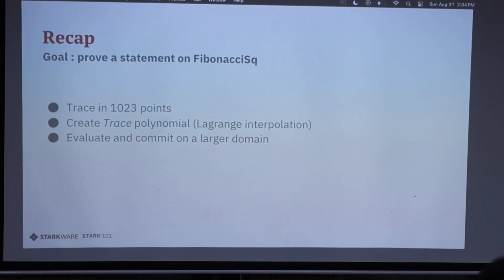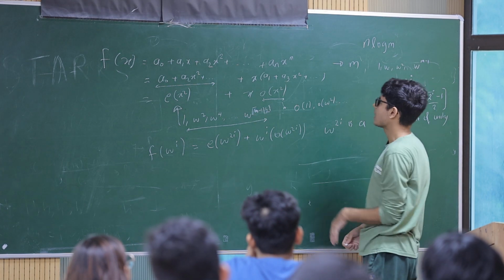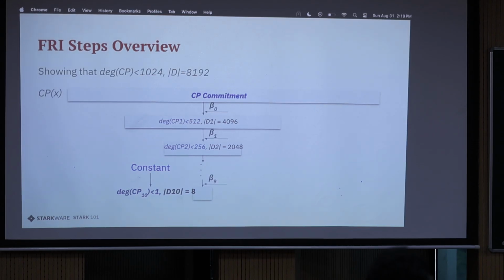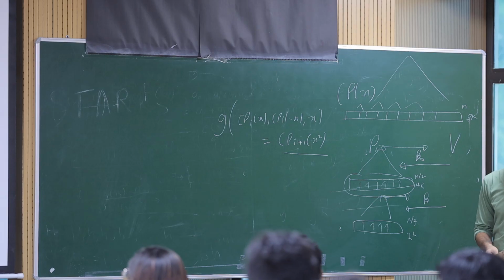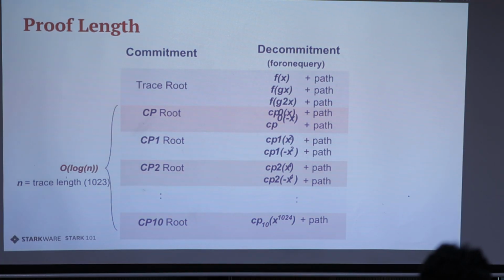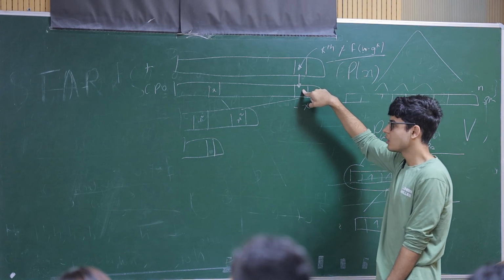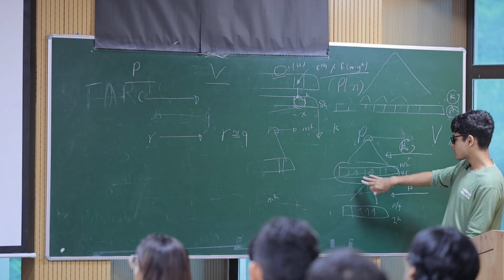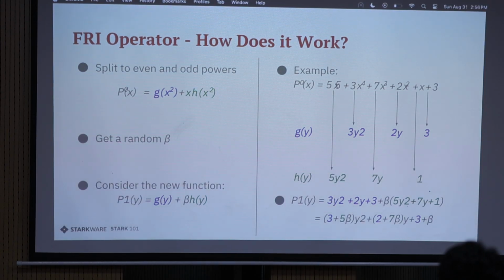Building a STARK System: Part 2 | Session 7 | Atattva Jnana | IIT Delhi